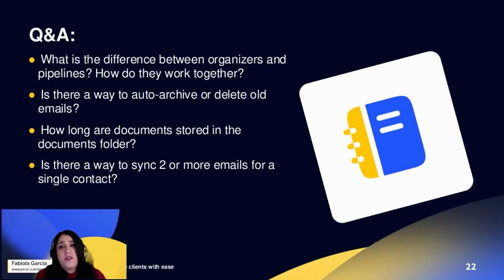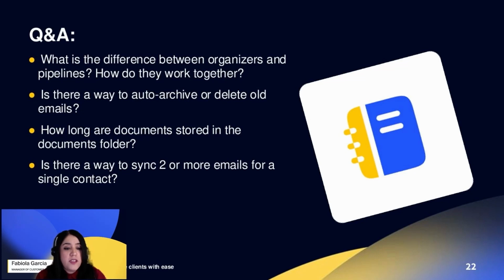Onboarding training session 2: Import clients and set up CRM – Q&A session 4, section recap